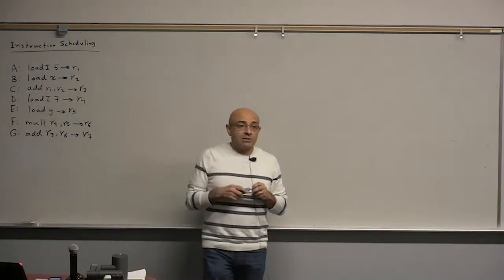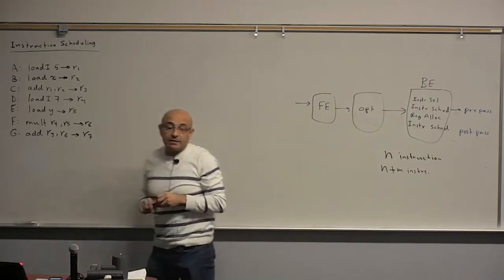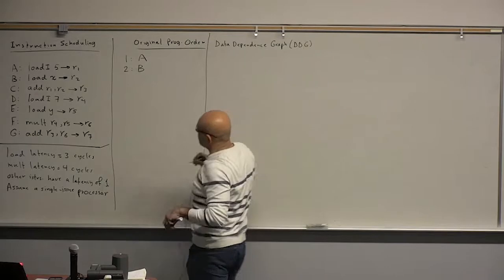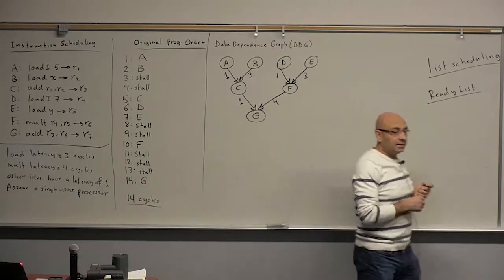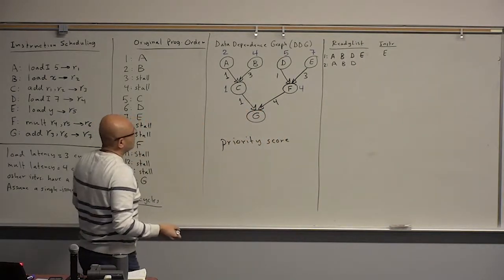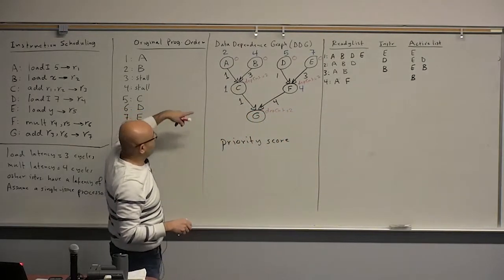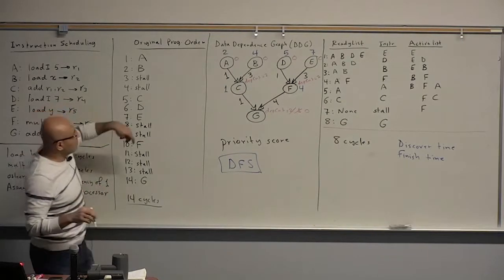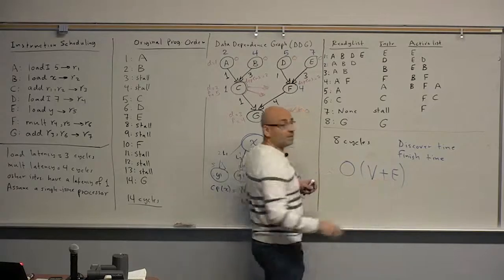Compilers Lecture 32: Instruction Scheduling (1)